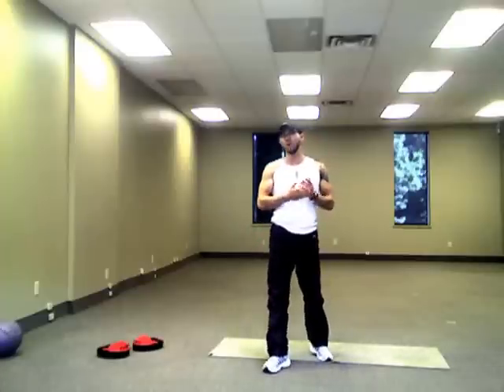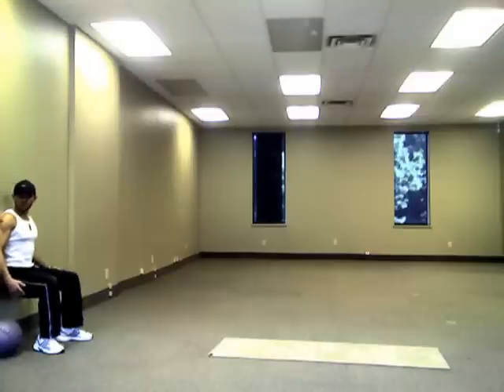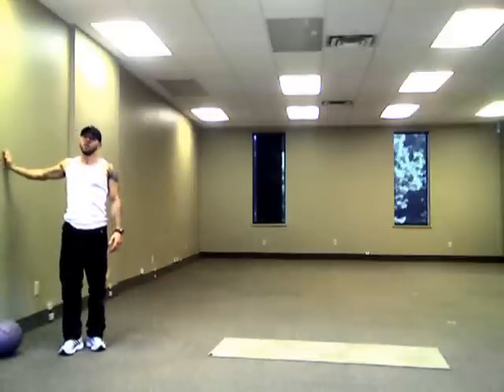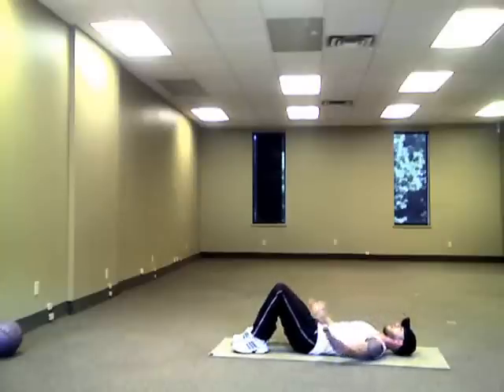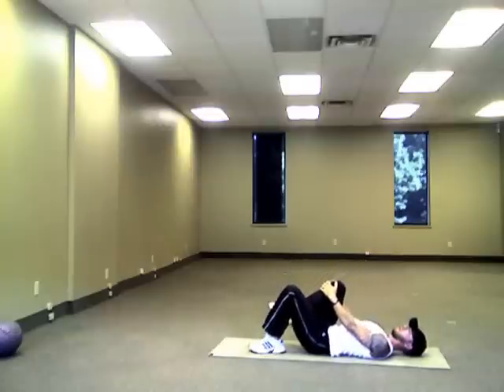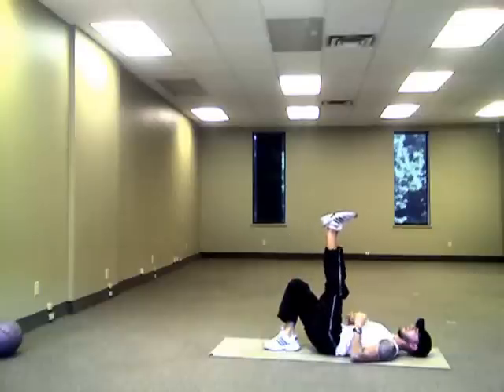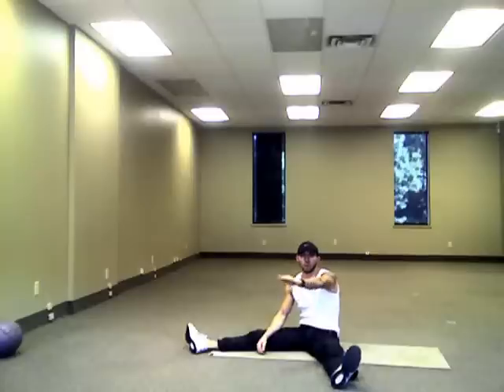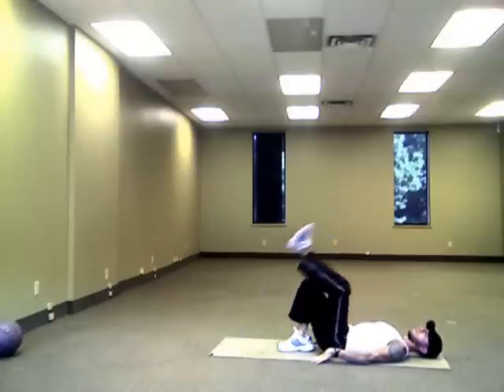Challenge #4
Enjoy guys. The aim of these workouts is to complete as many circuits as possible (with the exception of the kickboxing workout). Plus clients I EXPECT you to do each circuit 2-3x!!

Your Motivator,
Josh Green